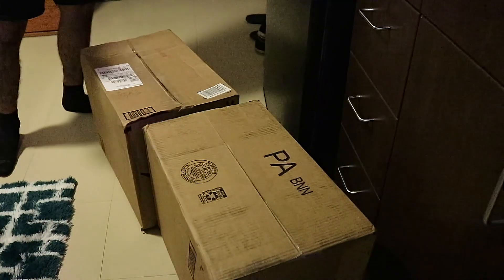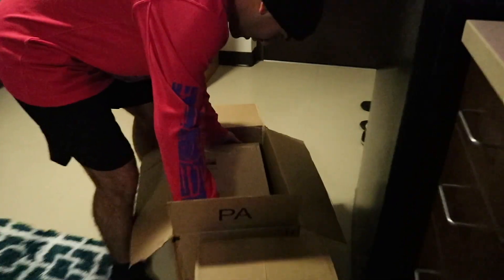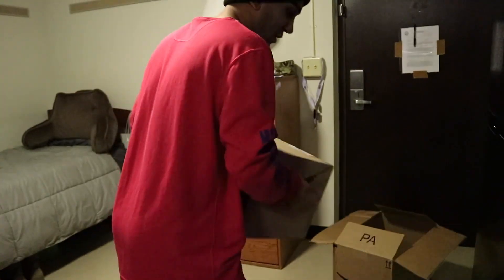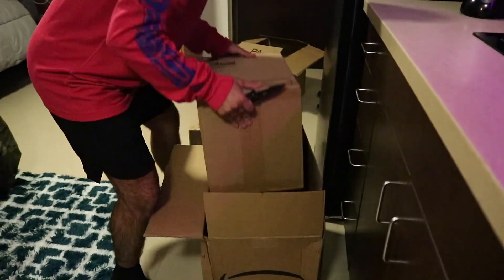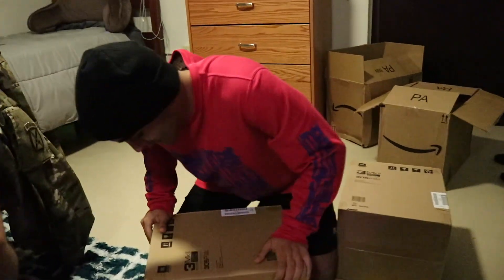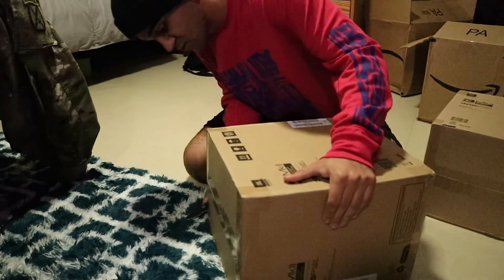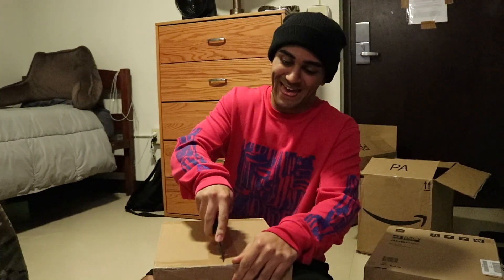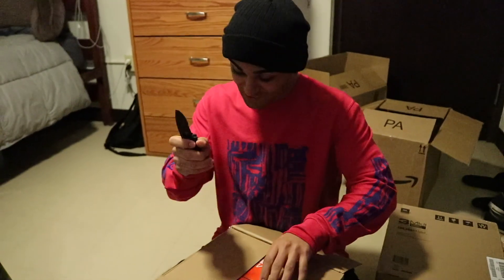Army Barracks Studio Unboxing.. Sort Of?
The GEAR I USE:

My Camera Bag
My Canon 80D
MyCanon 50 mm 1.8
My Canon 24 mm 2.8
My GoPro Hero 5
My GoPro Karma Drone
My Tripod